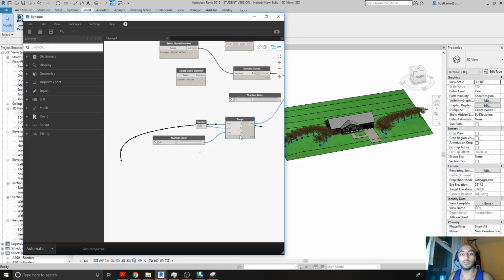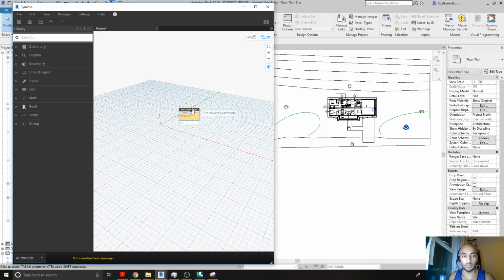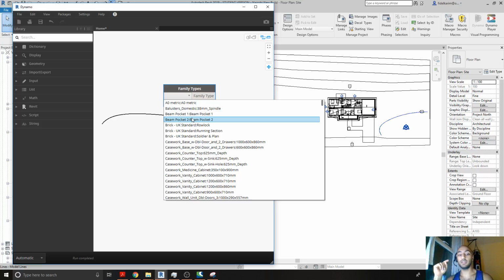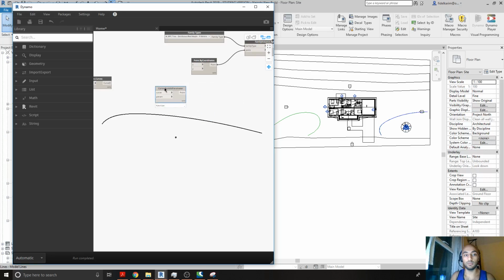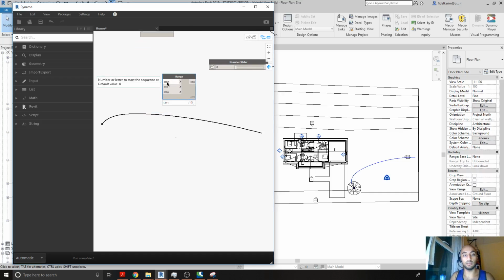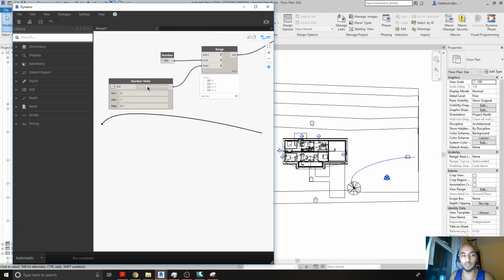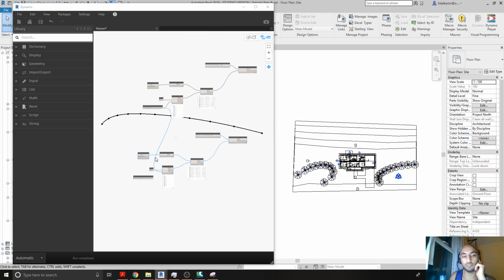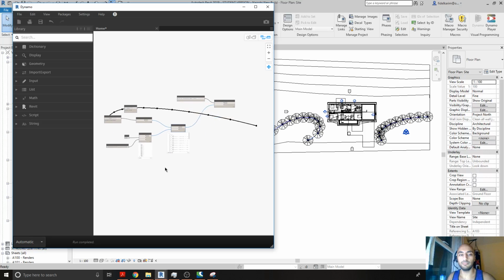Dynamo for Revit - Using Dynamo to Array Families along a Path in Revit